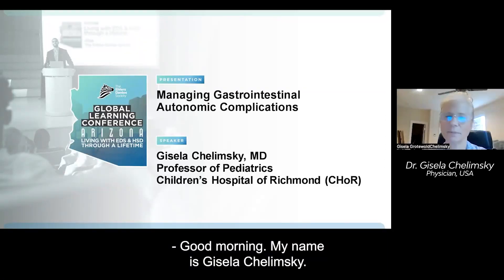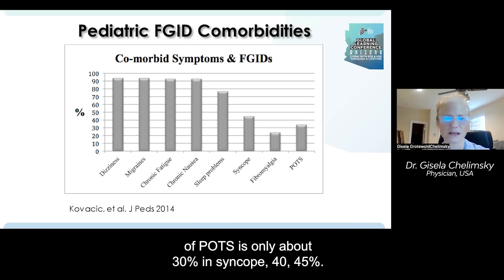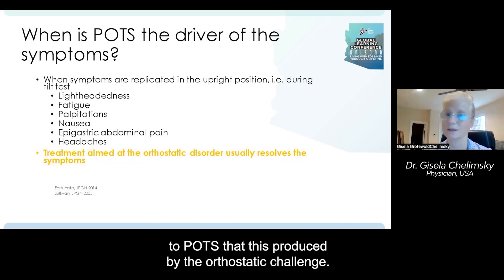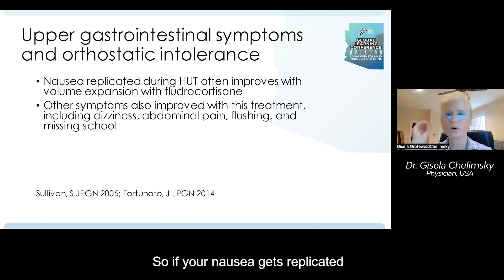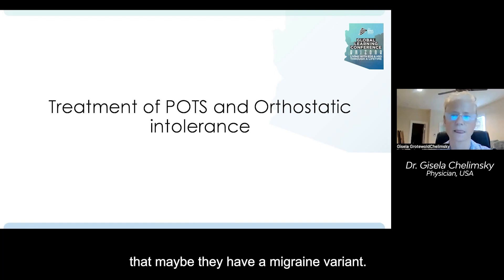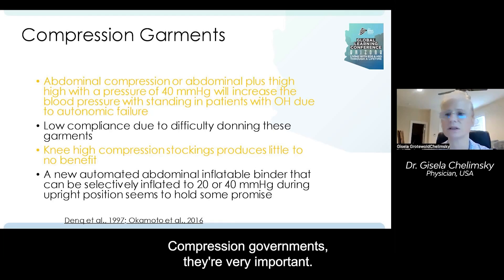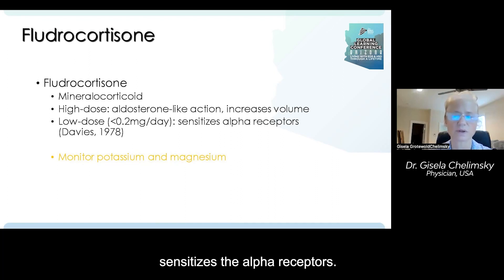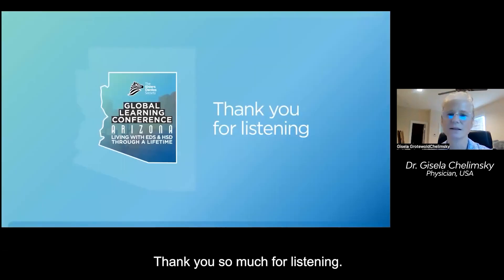Managing Gastrointestinal Autonomic Complications - Dr. Gisela Chelimsky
There is a big overlap between postural orthostatic tachycardia syndrome (POTS), generalized hypermobility, and gastrointestinal symptoms.

Some gastrointestinal symptoms are manifestations of orthostatic intolerance. Orthostatic intolerance refers to symptoms that occur due to standing up or being upright.

In this video, Dr. Gisela Chelimsky explains how to manage gastrointestinal autonomic complications. Dr. Chelimsky is a Professor of Pediatrics at the Virginia Commonwealth University and the chief of Pediatric Gastroenterology at Children’s Hospital of Richmond. She directs the Pediatric Autonomic program.